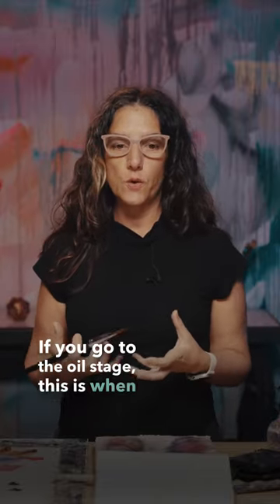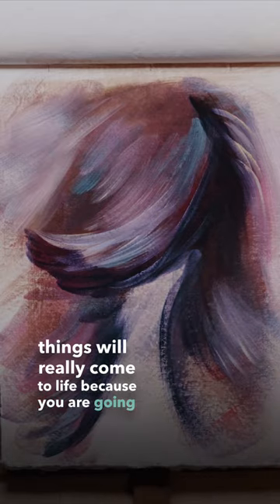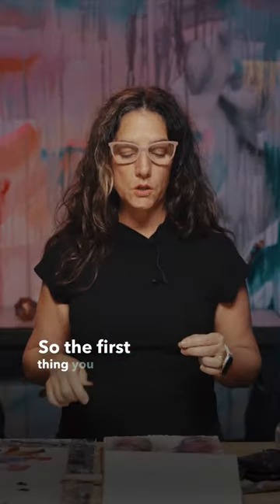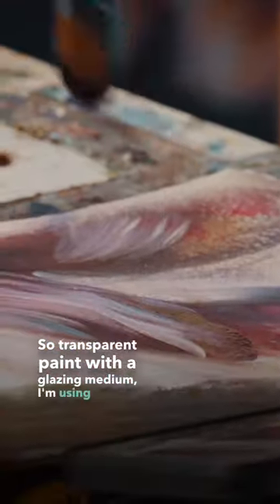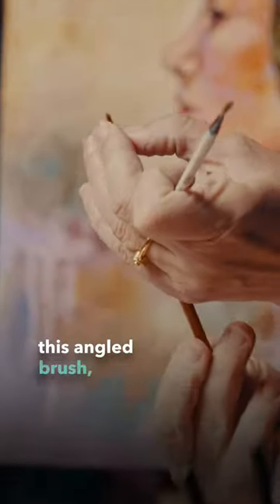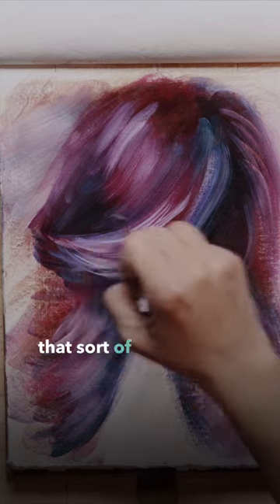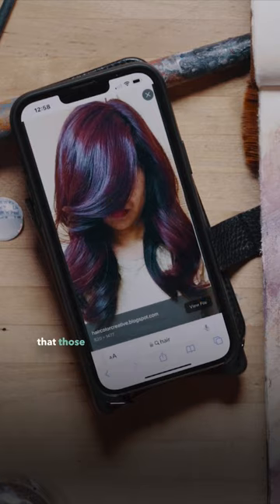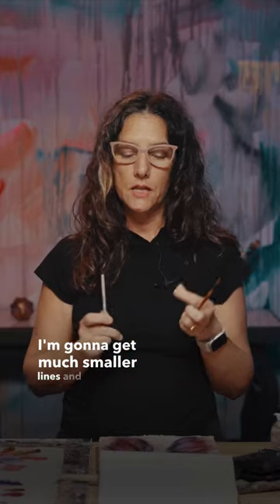Painting Multidimensional Hair with Oils